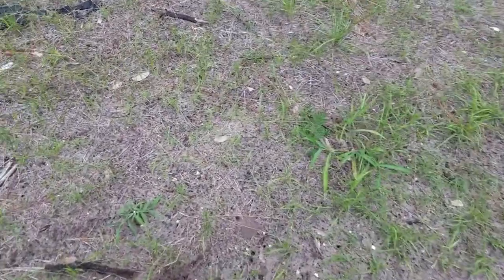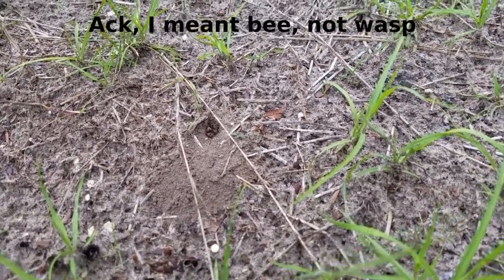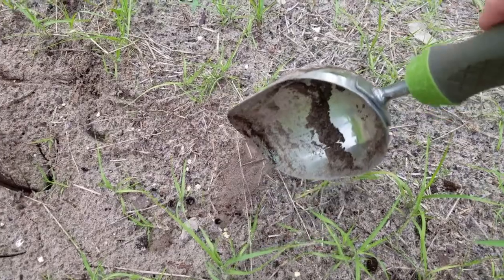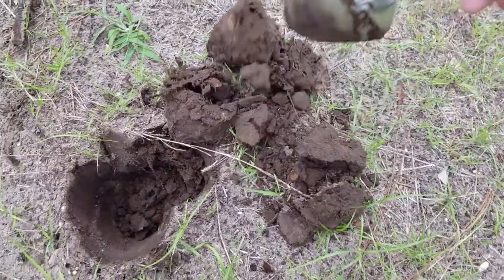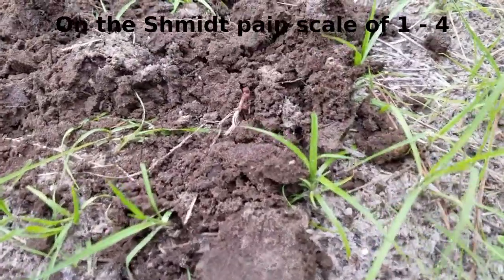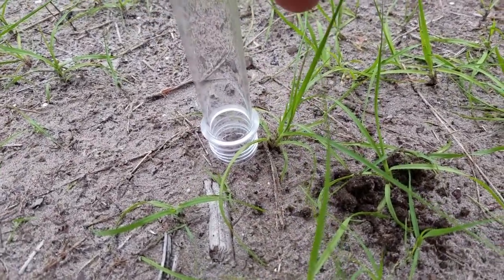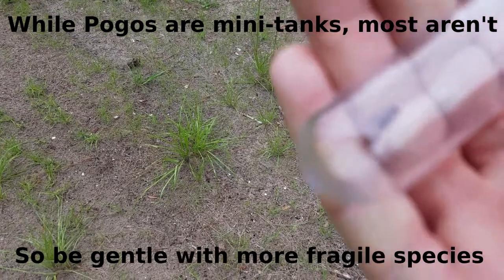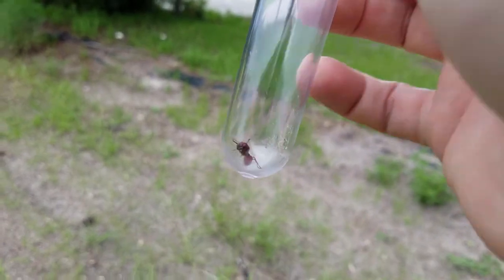Pogonomyrmex badias Hunt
This is my post-nuptial flight search for Pogonomyrmex badias dealates. This video was taken about 2-3 hours after the friendly neighborhood Pogos made their nuptial flight...err...nuptial walk. There were a few factors that made this type of search successful, including the morning rain after a heavy rain the day before that left the ground damp and hard, too hard for the ground bees liking. This method landing me 5 Pogos in about an hour of searching, all dealates convinced they were fertile and still building their founding tunnel but before starting their first chamber. The one warning I have is to not dig up dealates 24 hours or later after they have sealed off their holes since they have likely already begun laying eggs and you may very well collect a new queen that may not have enough fat reserves to successfully produce enough first gen workers to forage and feed a founded colony and queen.

Note: When I was talking about the pain factor, I was referring to the workers. Personally, I don't handle the dealates just in case they decide to bite. Although most other queens don't bite or sting, these girls have large mandibles, so, well, I'll play it safe.